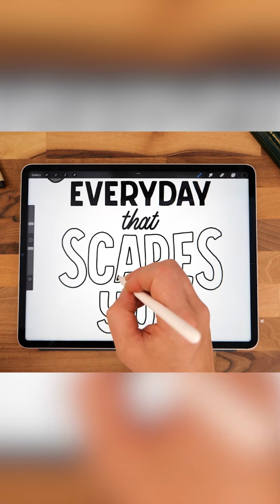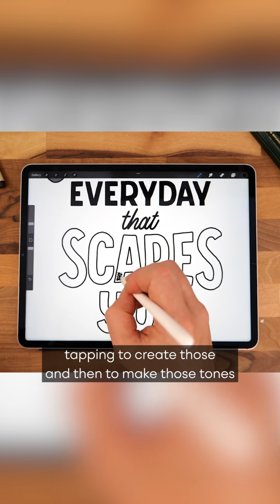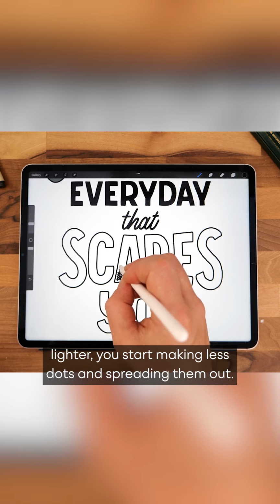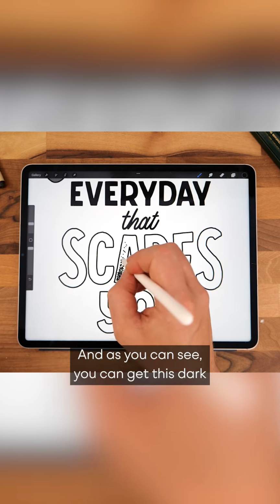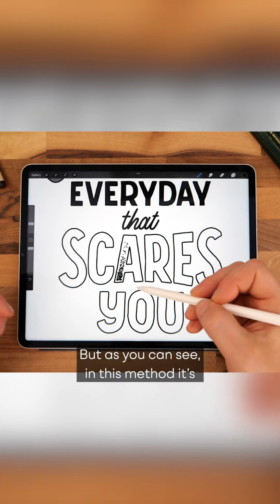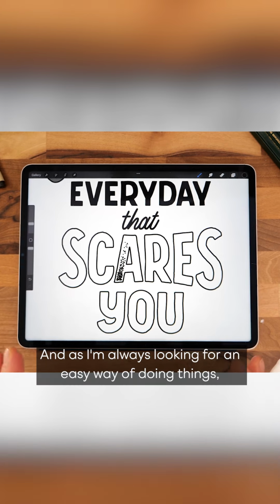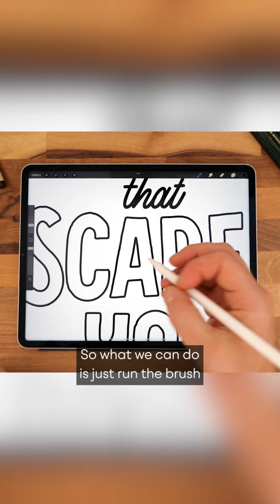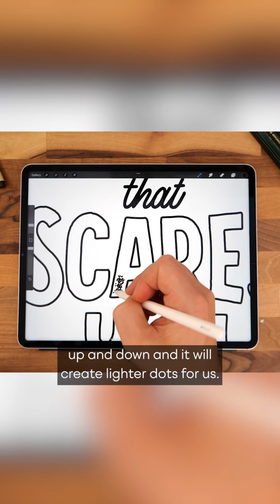Stipple Shading For lettering In Procreate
Learn how to stipple shade your lettering with professional lettering artist, Ian Barnard. Ian will be using Procreate but this method can be used with any medium!

This is just one of the many lettering lessons that forms a part of 'Procreate Lettering For Beginner's' course at Design Cuts